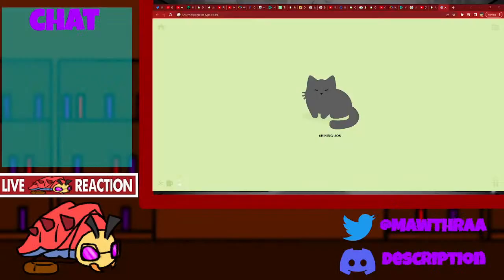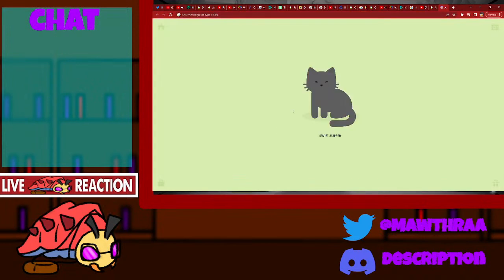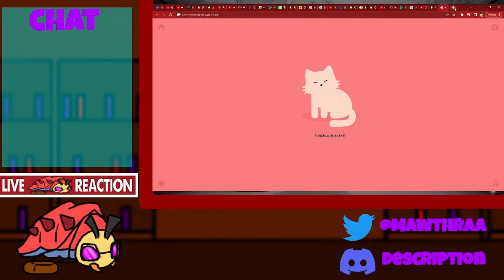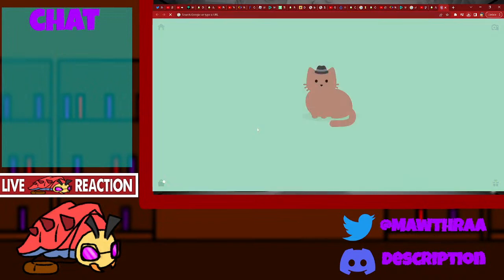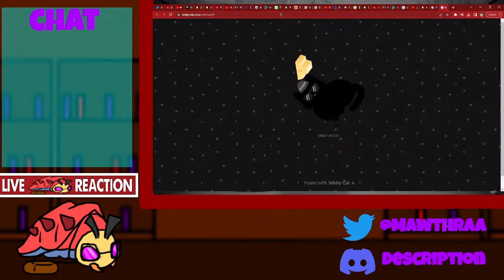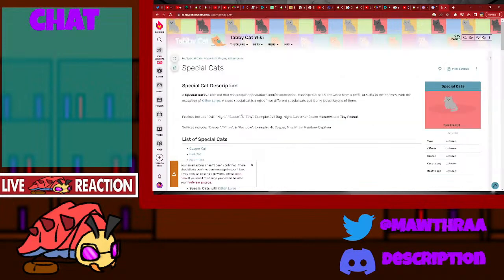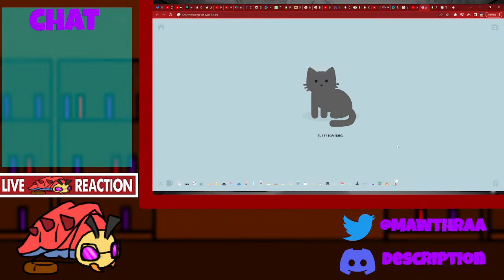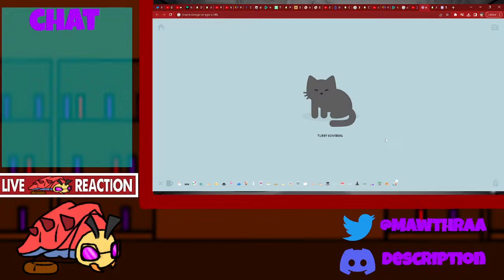Collecting.. Tabby Cat Items. Yeah. | Tabby Cat Chrome Extension